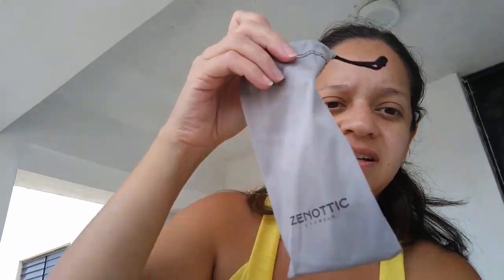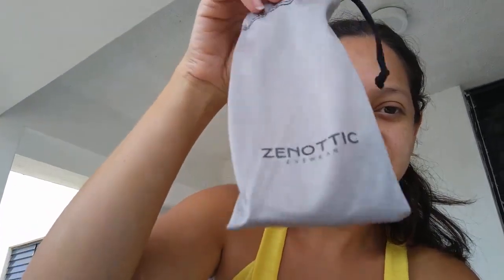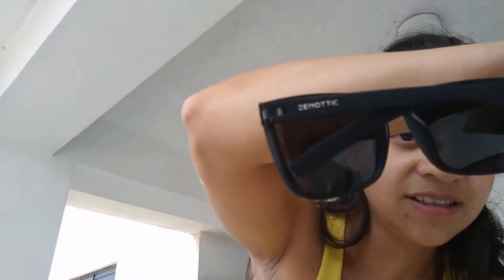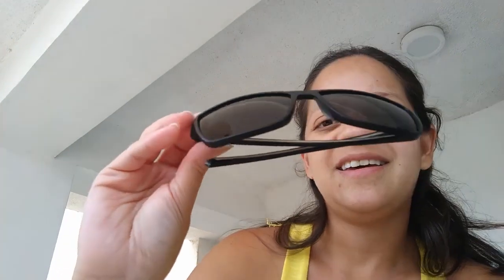In Hand Review of ZENOTTIC Polarized Sunglasses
Uploaded by Maria Veronica Garcia